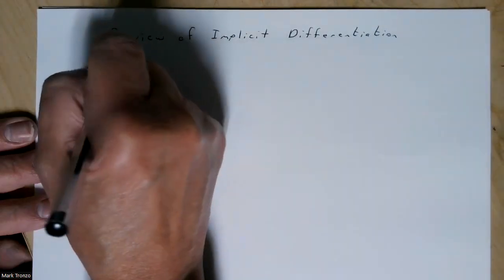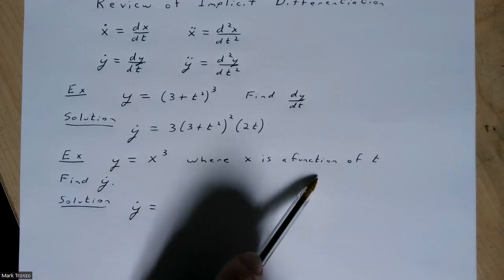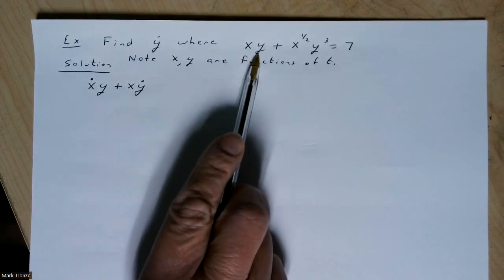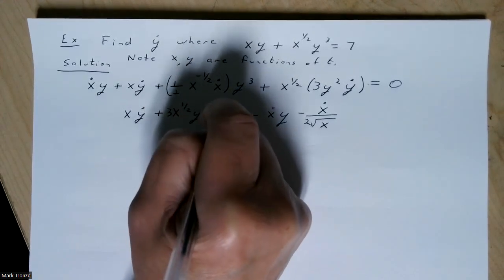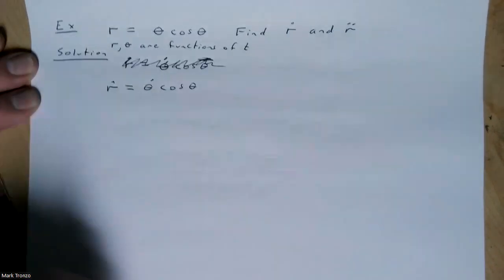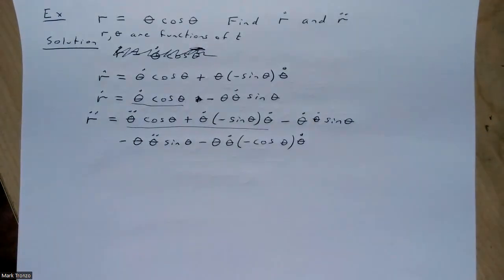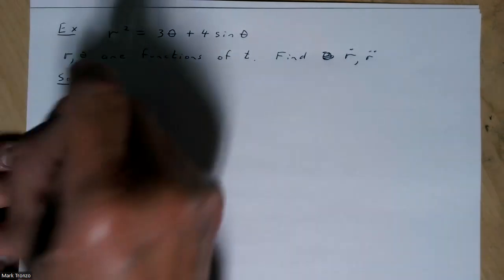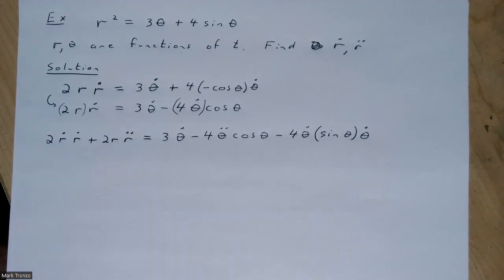Engineering Dynamics: Implicit Differentiation Review